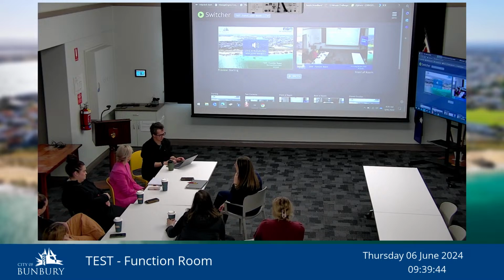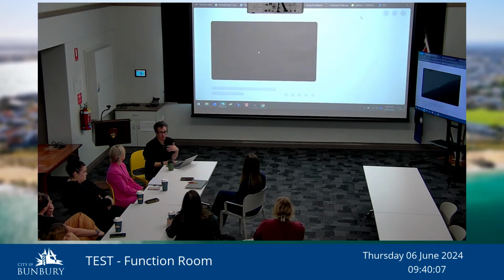TEst event please ignore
dont ignore